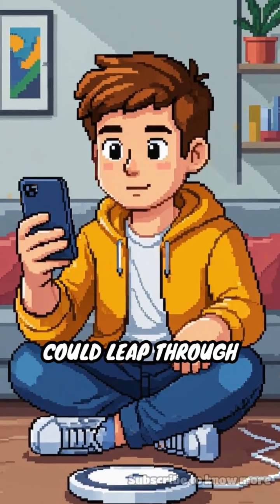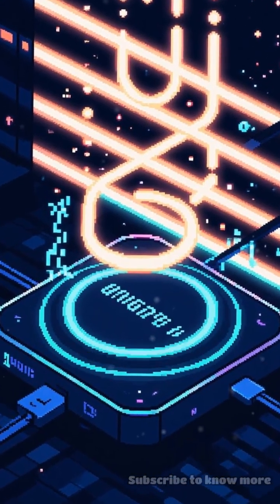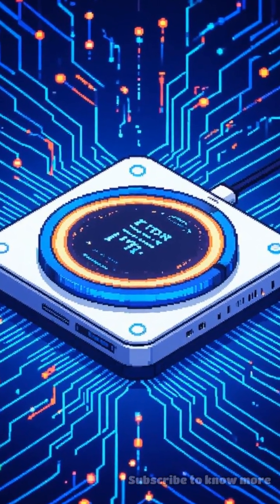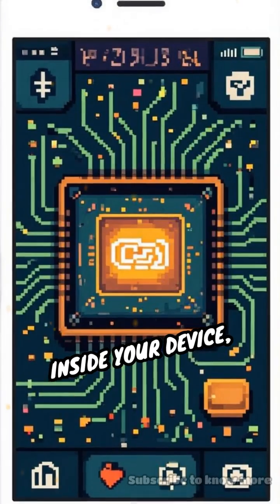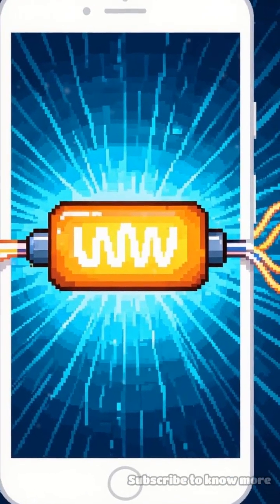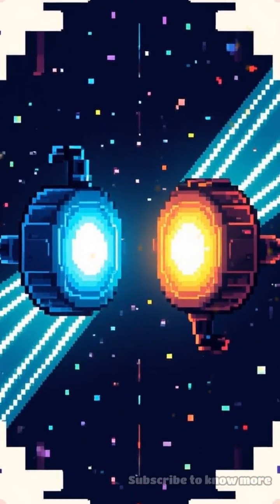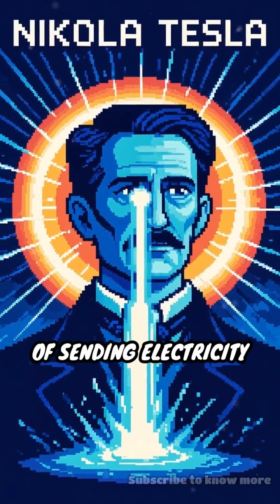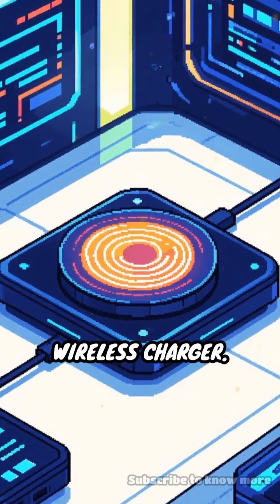WIRELESS CHARGING 📱funfacts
Ever wondered how your phone charges without plugging in? Discover the magic behind wireless power transfer!

Phone charge,
Wireless power,
Wireless charging,
Technology,